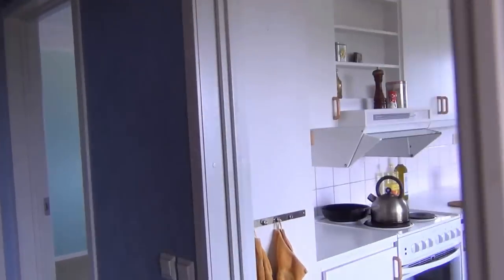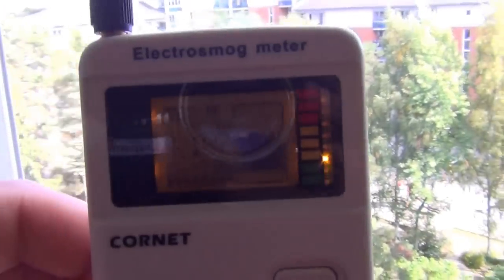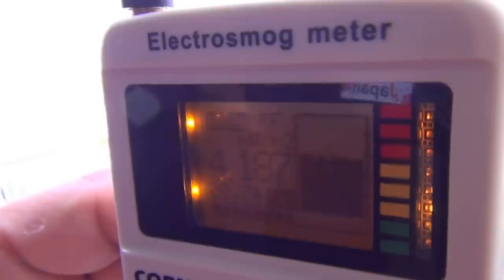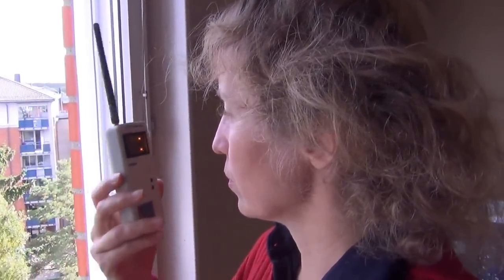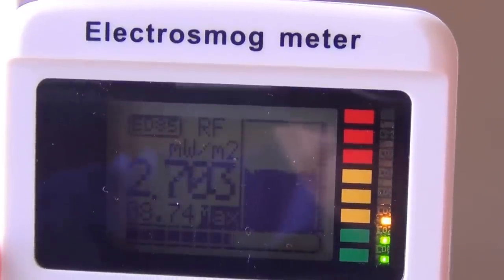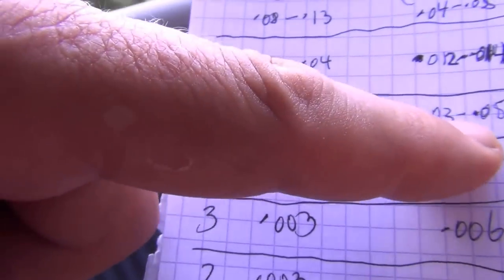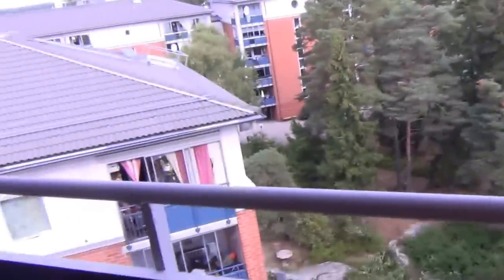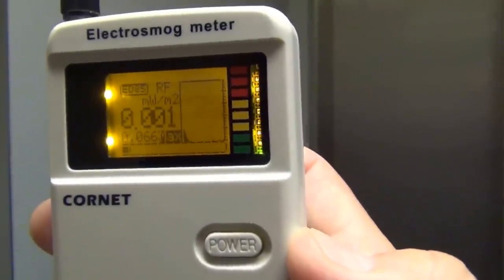Mobile phone mast radiation, Sweden. Pr. Chris Busby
Pr. Chris Busby and Ditta Rietuma inspecting the mobile mast radiation at 100 m distance 7th floor